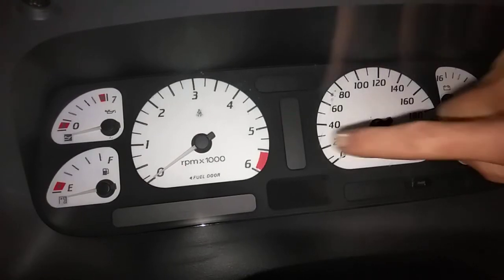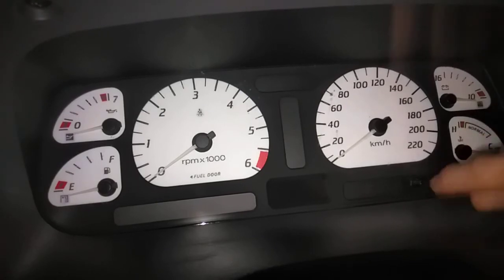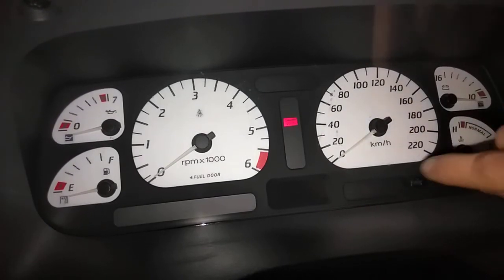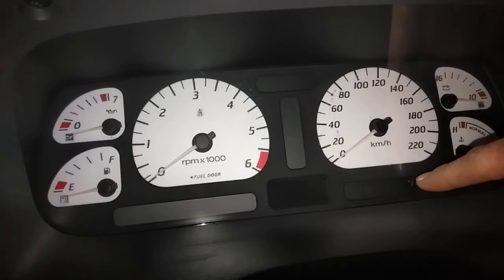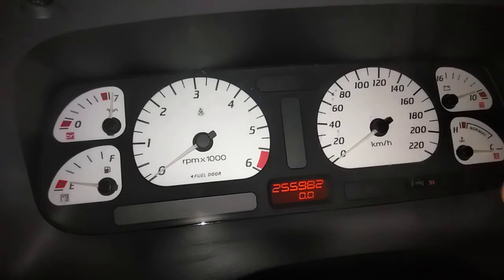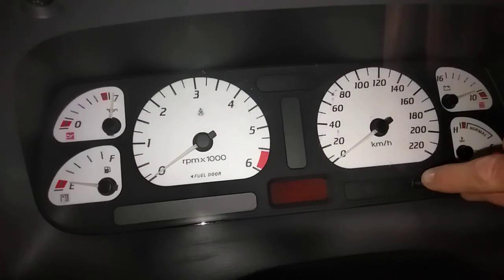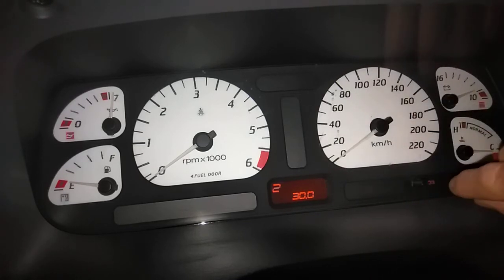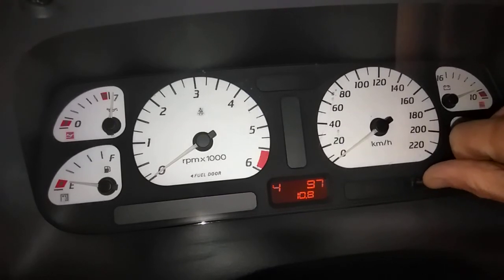How to Get Dash Diagnostics Screen on EF Falcon EL Falcon Fairmont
1. Petrol in litres Petrol sender resistance
2. Coolant temperature
3. Engine in RPM Vehicle speed
4. Oil pressure(Bar. 1 decimal point) Voltage in Battery
5. instant fuel consumption Instant fuel consumption
6. --- Fuel used since trip avg L/100 Reset(x0.1) KM's Travelled since
7. -- Buffered fuel tank level ( value in litres )-- buffered fulel tank sender
8. Gear position
9. 256- unknown value varies from 00 unknown
10. 81-unknown value 00- inknown
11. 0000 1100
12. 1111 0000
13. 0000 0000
14. 00
15. 00
16. 00
17 Top/ Bottom has Illumination of all segments of the Odo
18 ---Top/ Bottom blank Odometer screen.[/u]